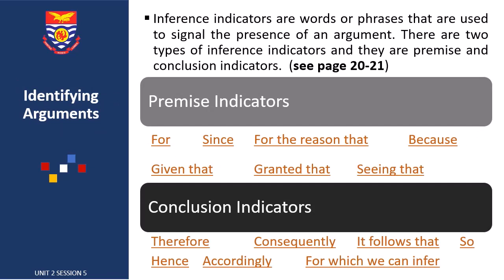Critical Thinking and Practical Reasoning Unit 2 Session 5